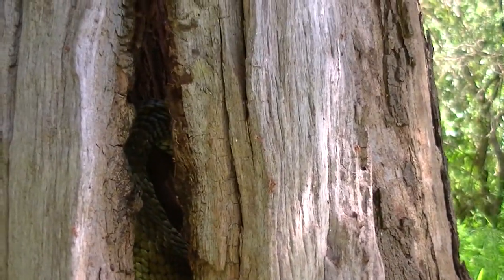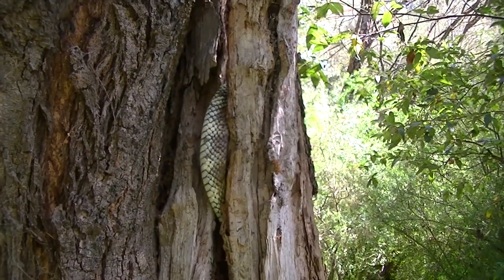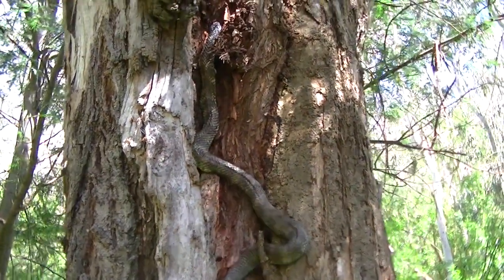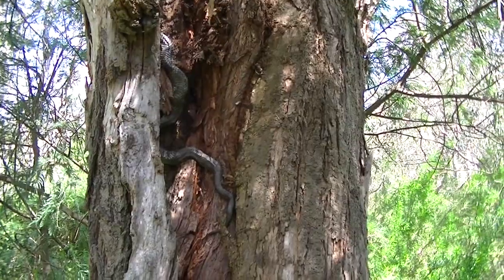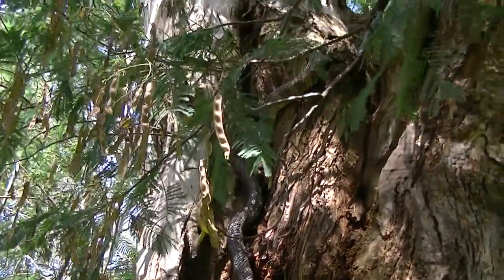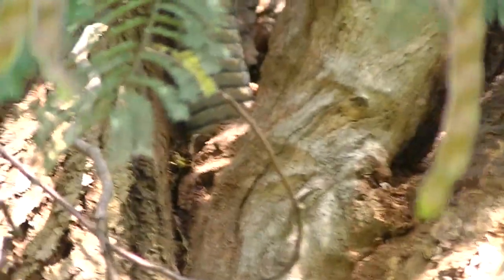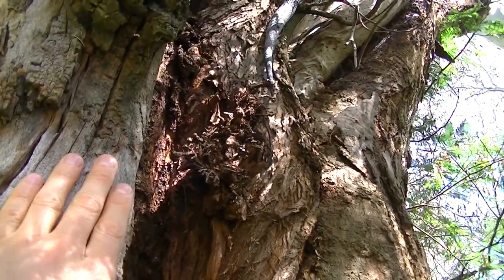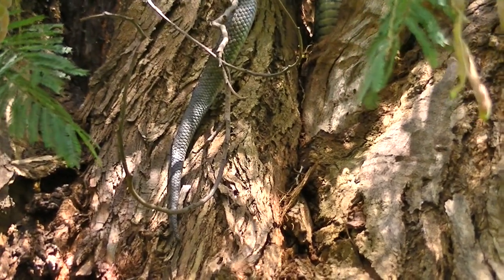TIGER SNAKE Climbing Up a Tree Trunk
Well we've all heard that Tiger Snakes can climb trees but seeing really is believing! I was looking for snakes as usual but didn't expect to find one right next to me at head height!

I've uploaded videos of Tiger Snakes coiled up in reeds, scaling a stone wall and even climbing over a tall tree stump but I think this snake takes the cake! Tiger Snakes have been seen climbing trees to a height of around 25 feet and although this one didn't get quite that high I think he proved himself well enough. I couldn't have asked for a nicer snake either, quite tolerant of ameteur videographers, richly coloured and absolutely huge. And he was just one of four Tiger Snakes I saw today!

I still have a few more videos to upload of this incredible snake encounter and the reason for his arboreal acrobatics will be revealed.

Filmed on October 22nd 2012 in Suburban Melbourne, Australia.